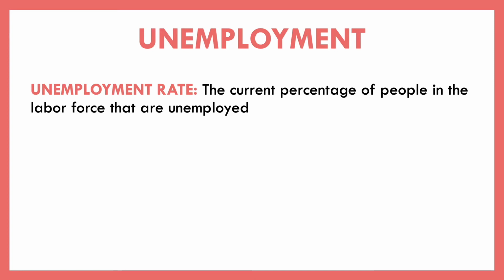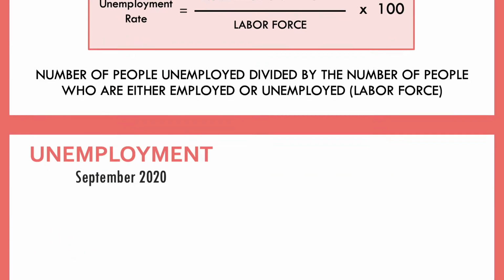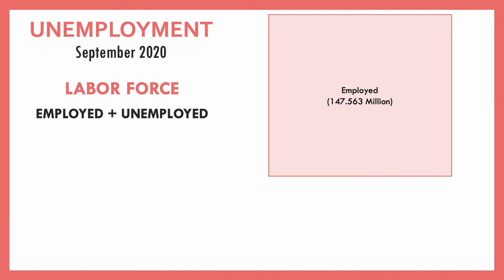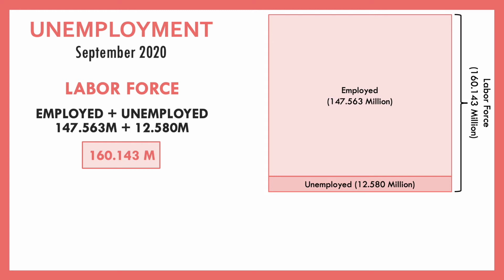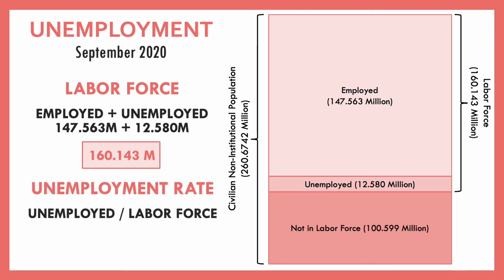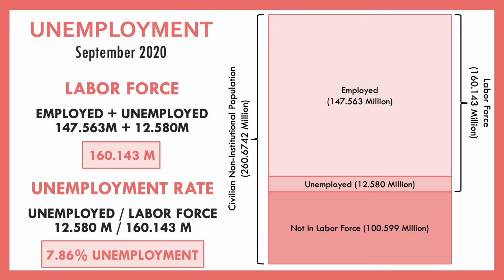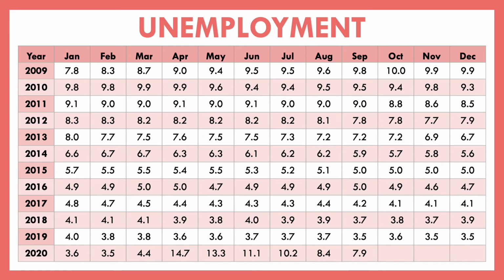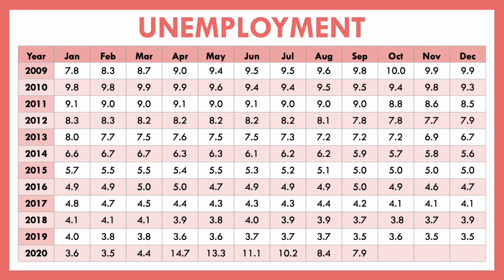4.3 - Unemployment (Solving for Unemployment)